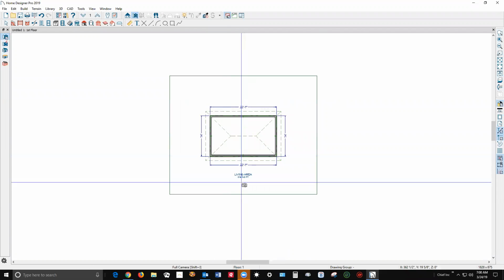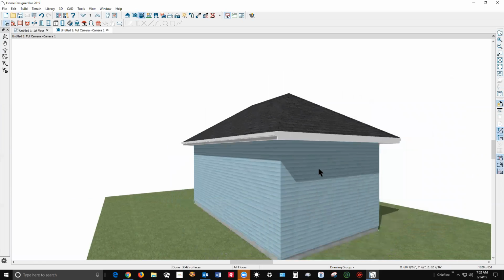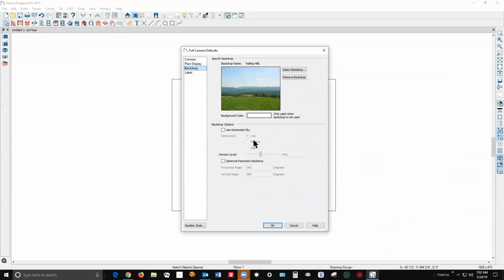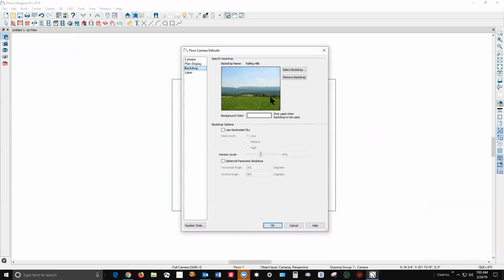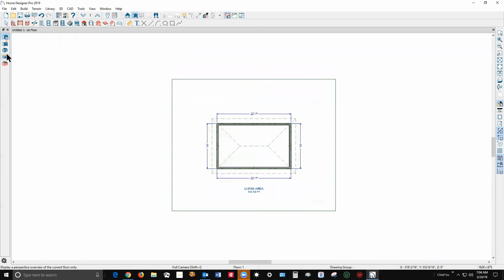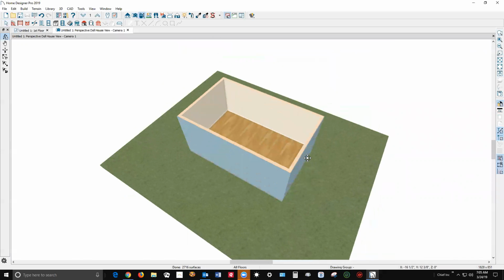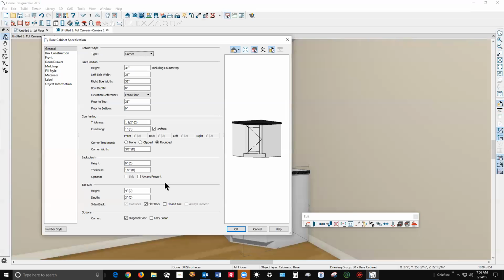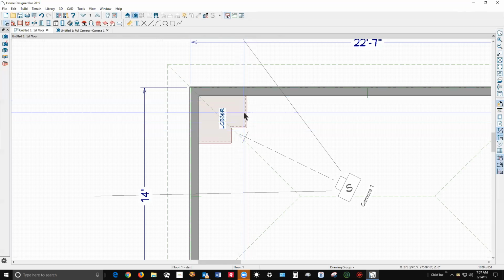Jose's questions addressed in Pro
Corner cabinet question and How to control the camera backdrop feature in HD Pro